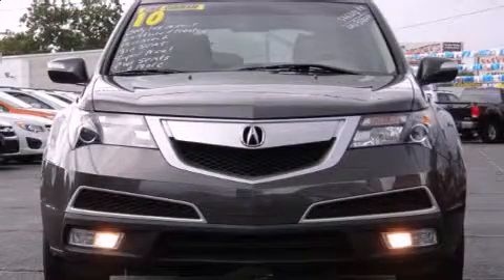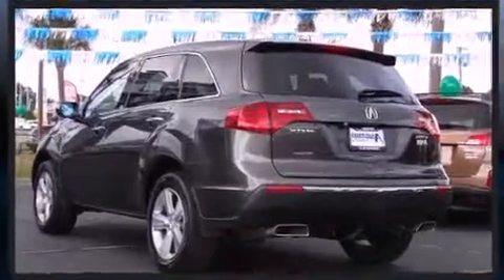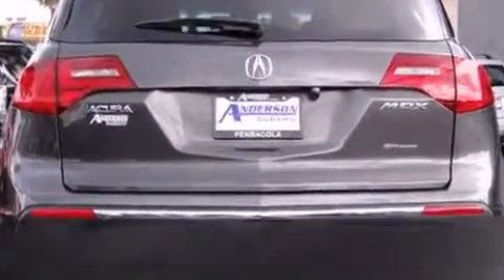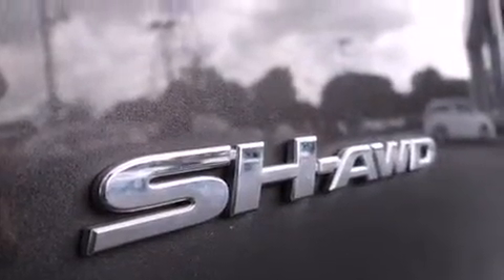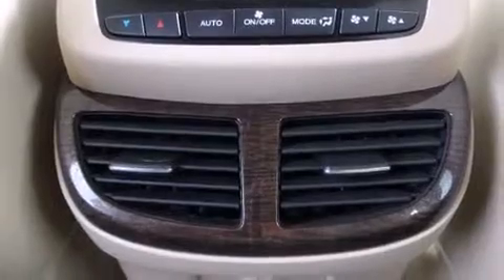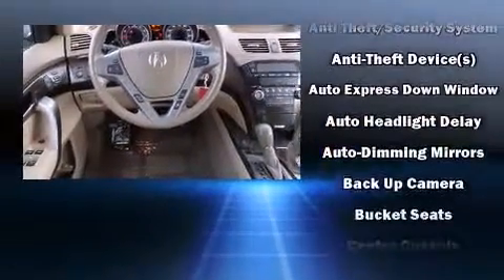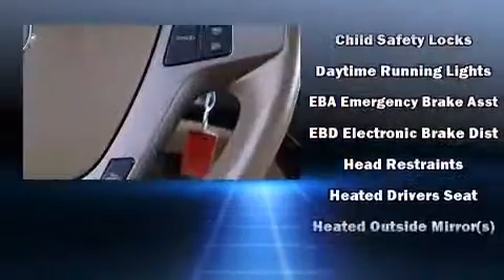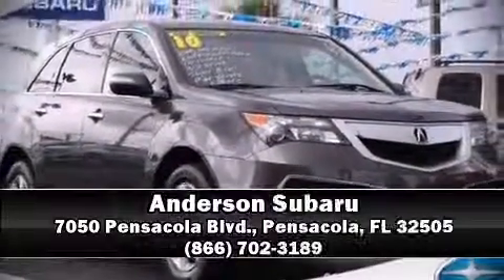2010 Acura MDX in Pensacola, FL 32505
Anderson Subaru
7050 Pensacola Blvd.

Sensibility and practicality define the 2010 Acura MDX. A 3.7 liter V-6 engine pairs with a sophisticated 6 speed automatic transmission, providing a smooth and predictable driving experience. Acura prioritized handling and performance with features such as: power trunk closing assist, a built-in garage door transmitter, front and rear air conditioning, tilt and telescoping steering wheel, turn signal indicator mirrors, a power liftgate, and power seats. Third row seats expand the maximum passenger capacity to 7. With high intensity discharge headlights illuminating your path, you'll always appreciate maximum visibility. For drivers who enjoy the natural environment, a power moon roof allows an infusion of fresh air. Premium sound drives 8 speakers, providing you and your passengers a sensational audio experience. Acura also prioritized safety and security by including: dual front impact airbags with occupant sensing airbag, front SIDE impact airbags, traction control, brake assist, anti-whiplash front head restraints, a panic alarm, and 4 wheel disc brakes with ABS. Electronic stability control stands out as a technologically savvy innovation, keeping you better connected to the road. Our sales reps are extremely helpful & knowledgeable. They'll work with you to find the right vehicle at a price you can afford. Please don't hesitate to give us a call.